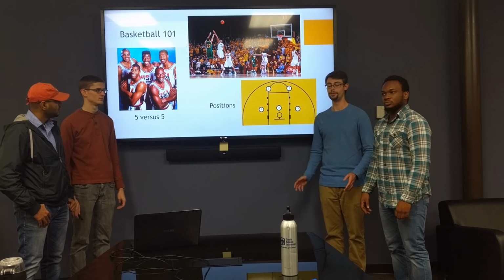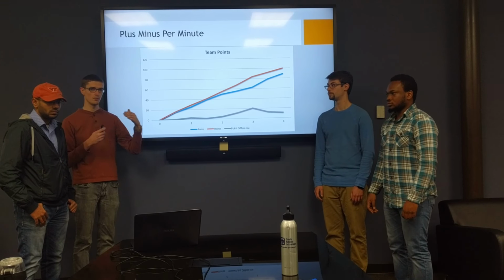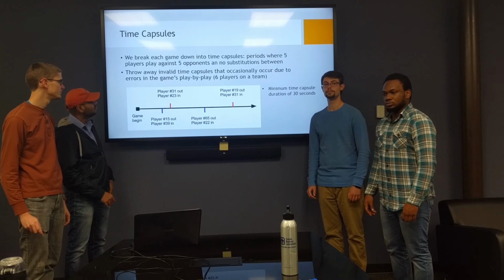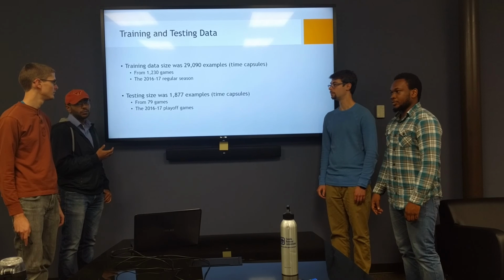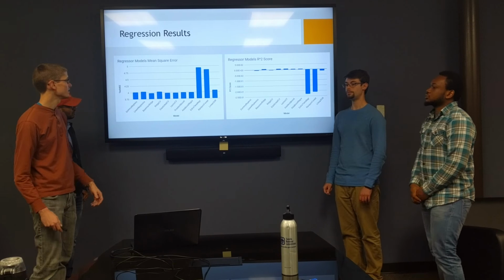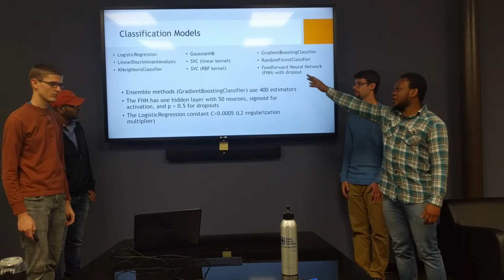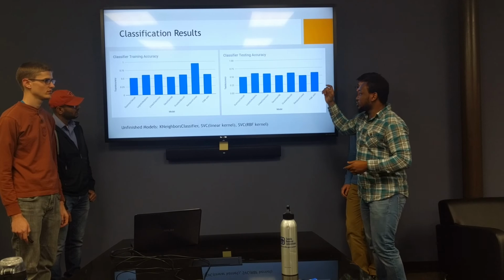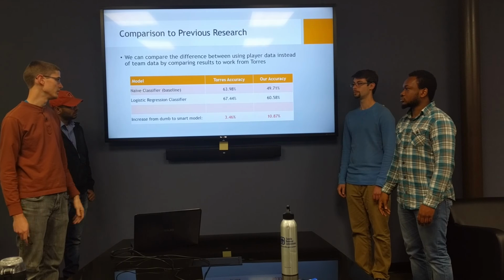B-Ball Brain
A machine learning tool for predicting the outcome of an NBA matchup